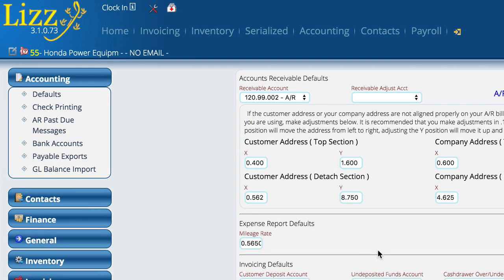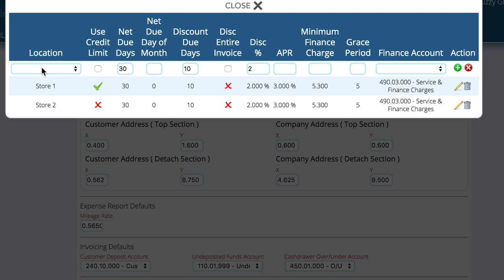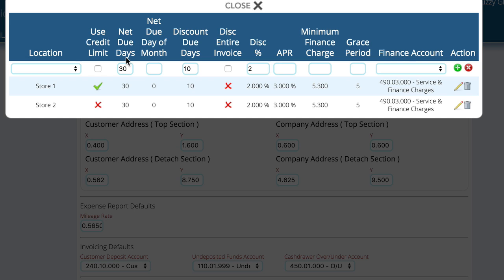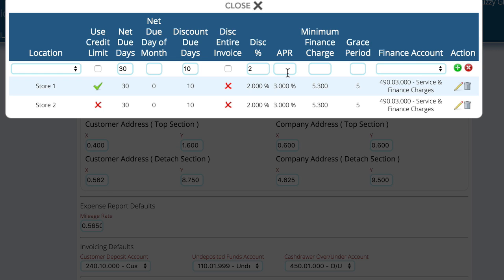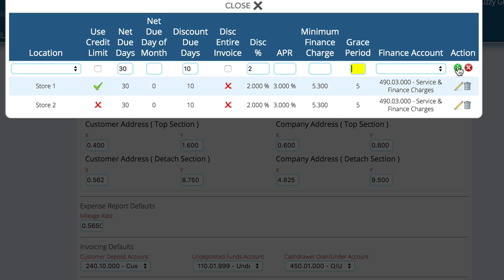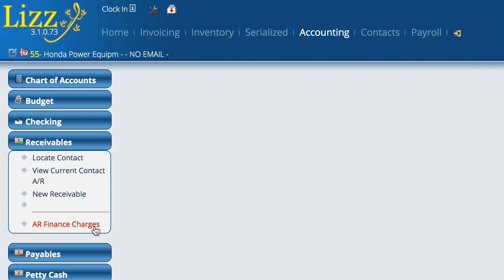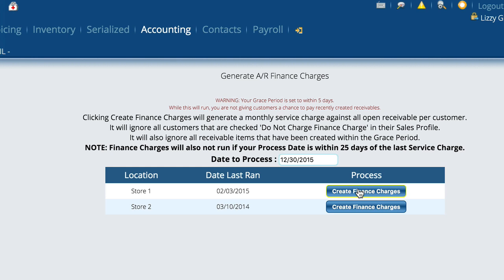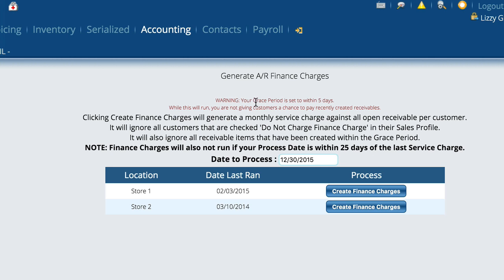Adding Finance Charges in Lizzy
This video describes how to add finance charges to all of your current AR customers in the Lizzy BMS system.  It also covers some of the setup for making it all work.